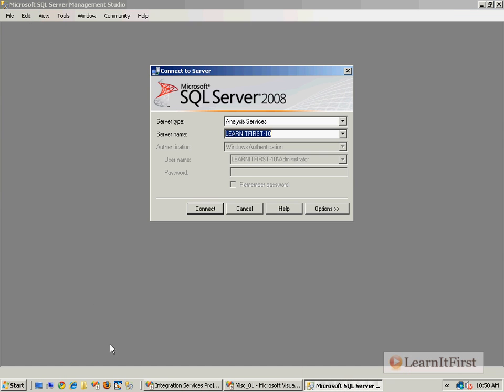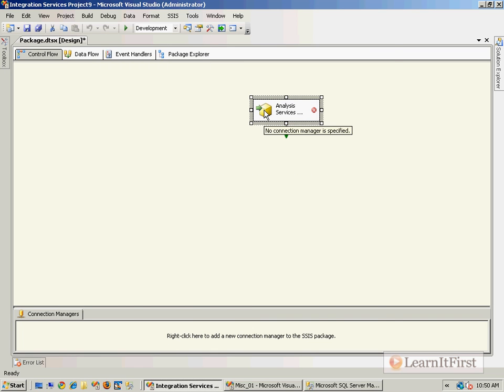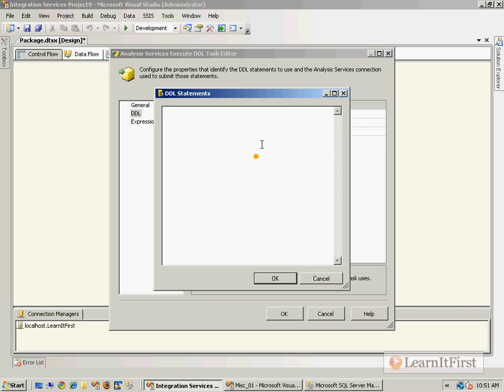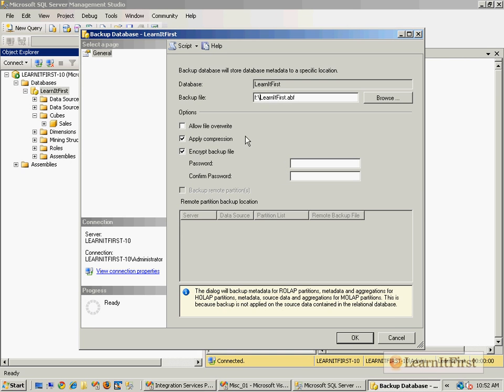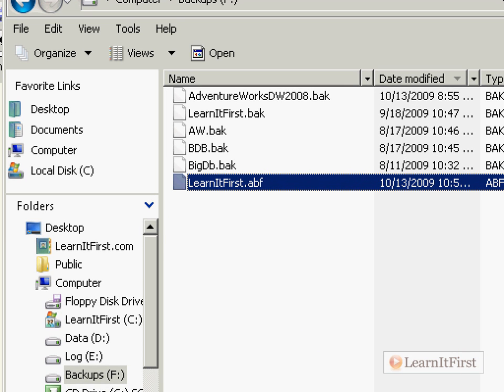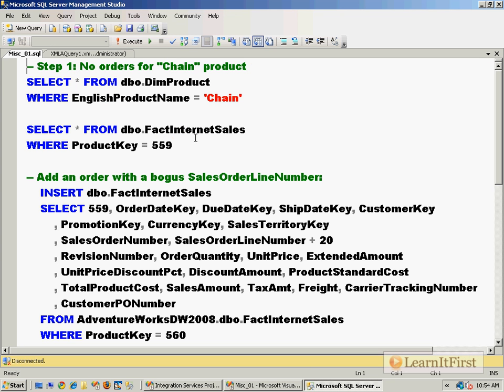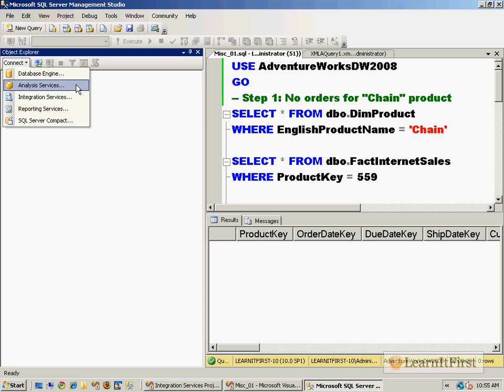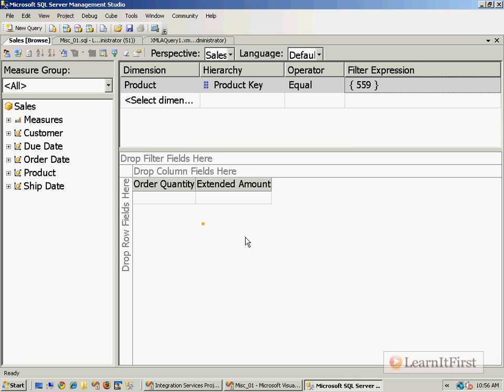MSBI - SSIS - Execute DDL And Process Cube Tasks - Part-42